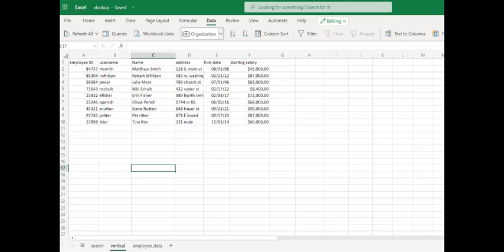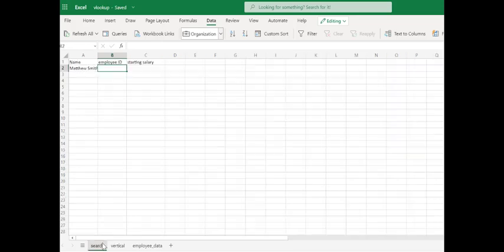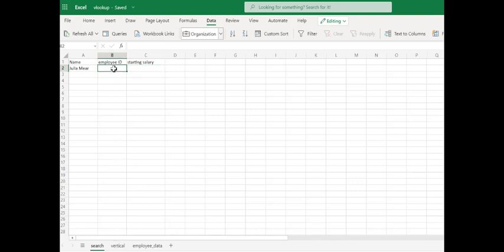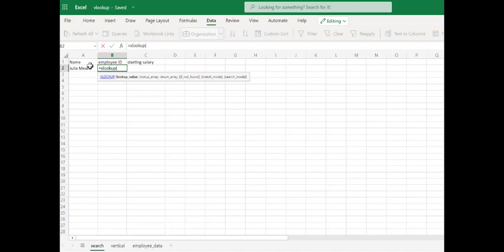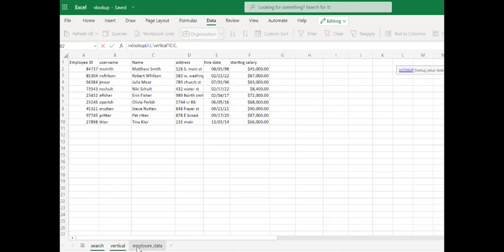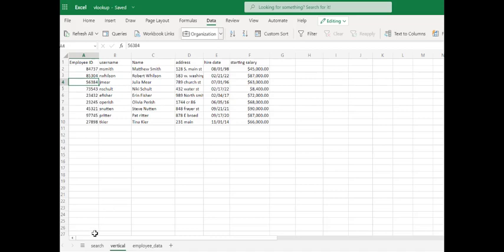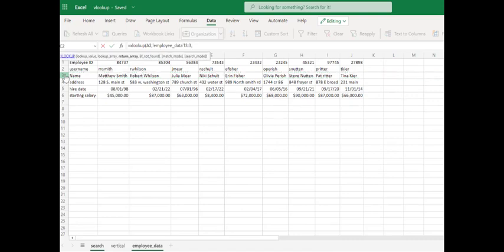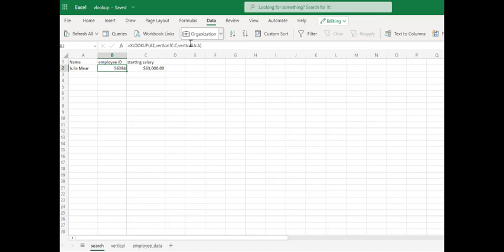xlookup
KISS video on Microsoft Excel O365.

xlookup looks inputs data, looks through 1 array to match that data, and returns data from a 2nd array.  =xlookup(input data, the array where we are going to match the input data, the array of the data we wish to return)